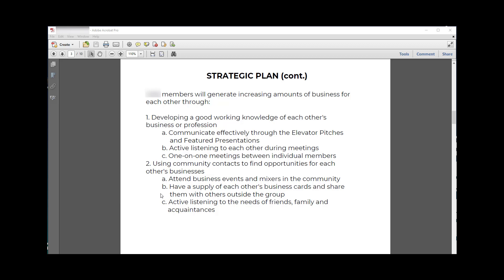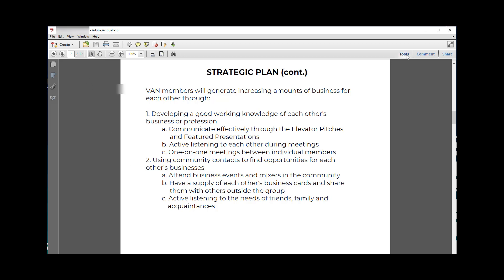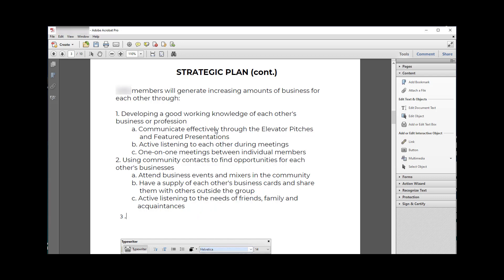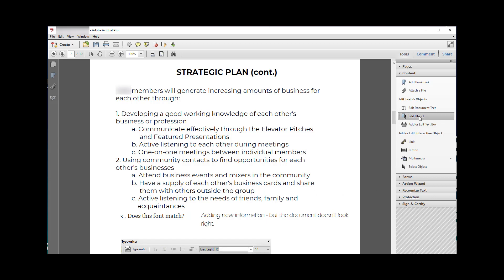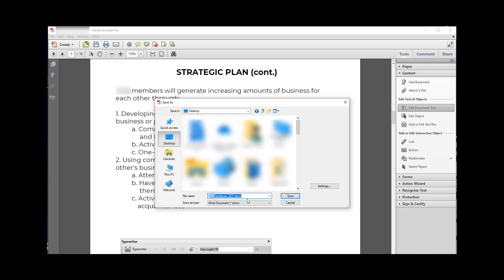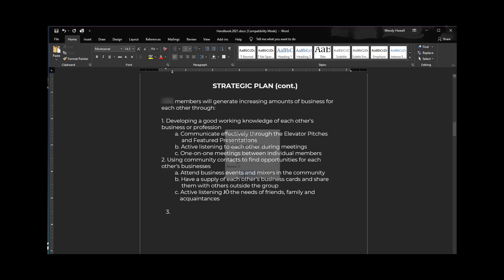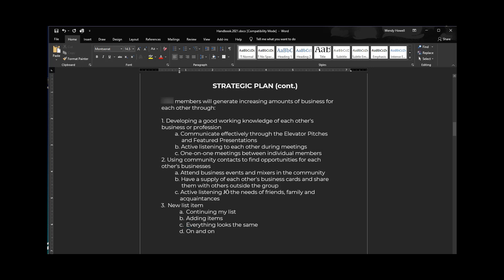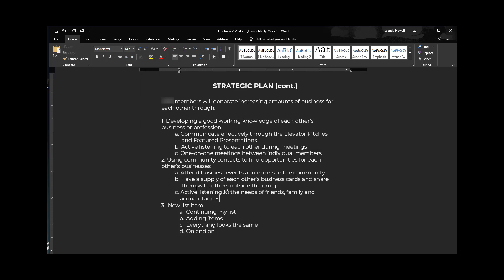The Best Way to Edit a PDF Created by Someone Else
This video shows the best way to edit a pdf file created by someone else which is especially helpful if you do not have the original document software, if the document used proprietary or specialty software, or if you need to add a decent amount of content. This includes modifying the document in a way that maintains the integrity of the original document so it has a professional look and feel.